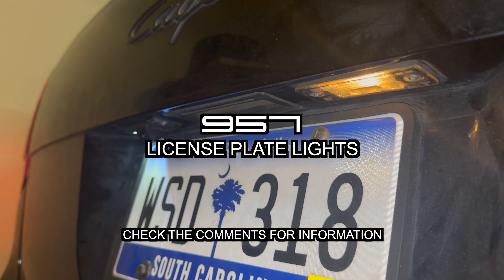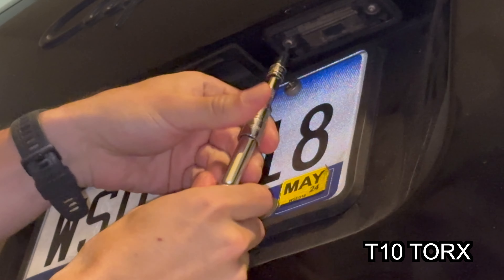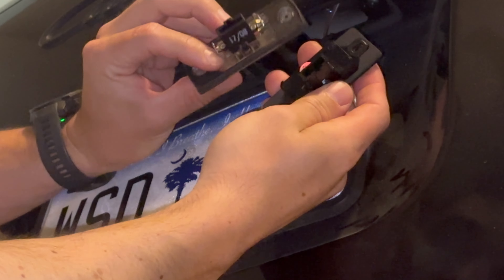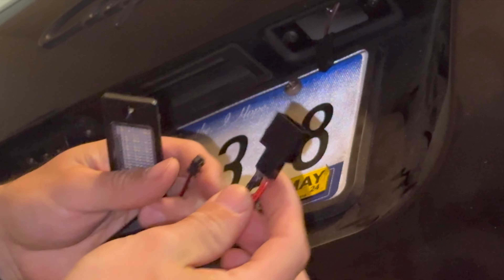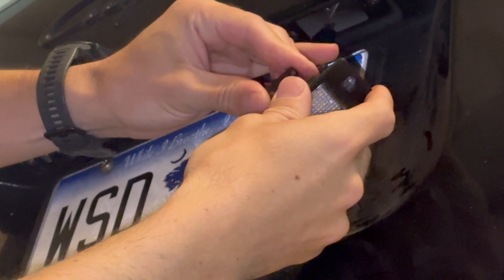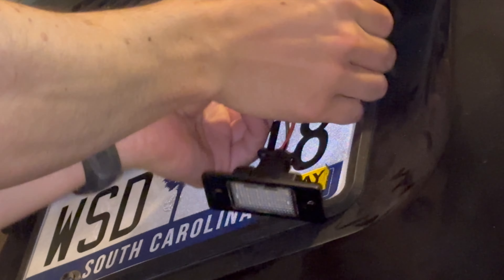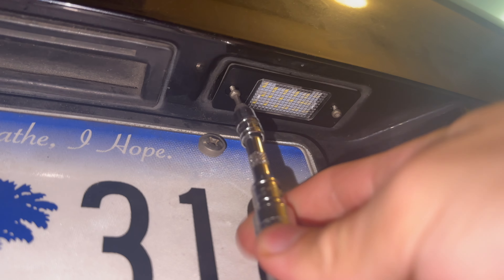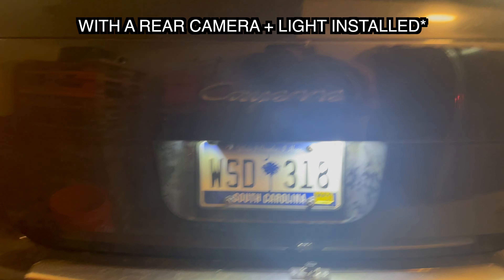License Plate Lights | Porsche Cayenne (2003 - 2010)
In this guide we share how to replace burnt bulbs or upgrade the license plate lights on the Porsche Cayenne (955, 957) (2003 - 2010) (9PA).

License Plate Lights